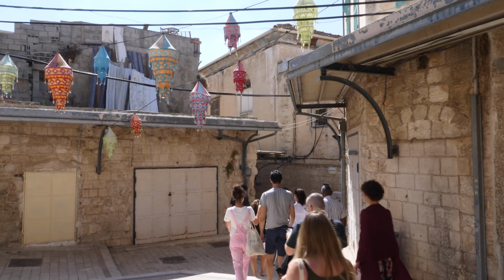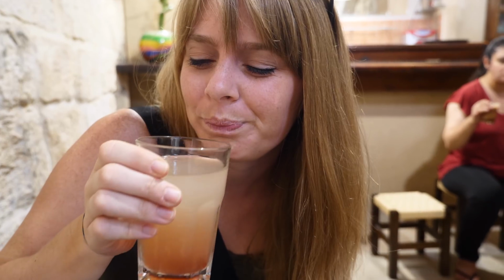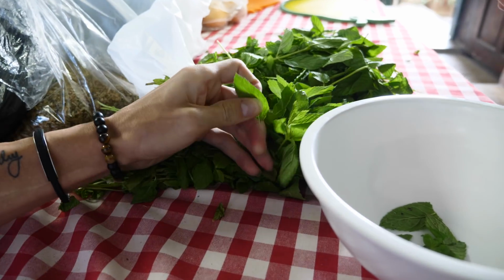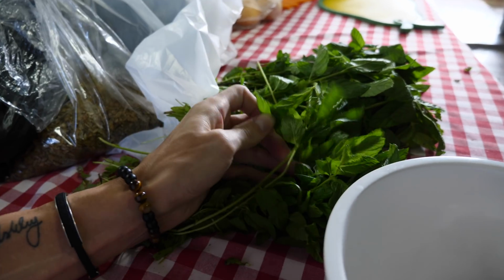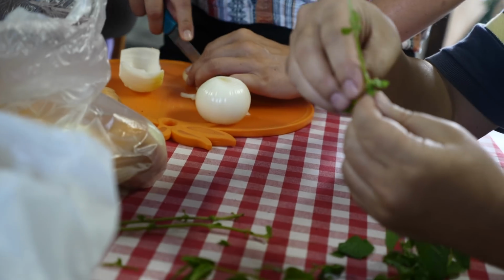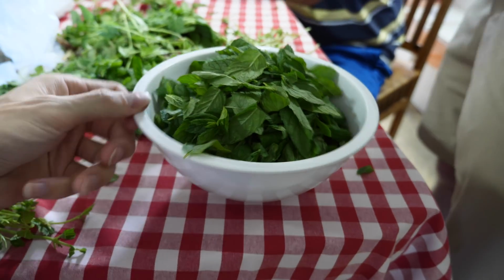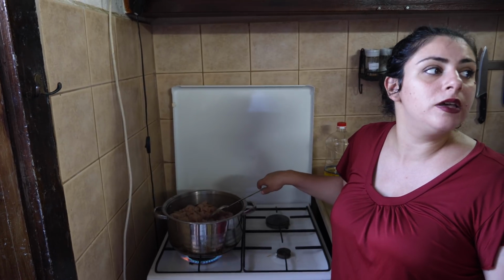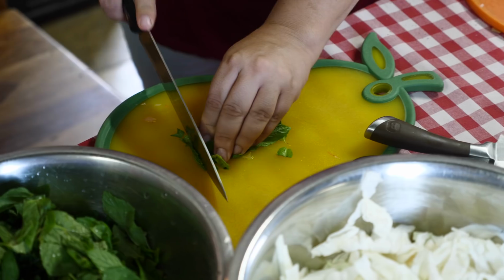NAZARETH FOOD COOKING CLASS! 🇵🇸🇮🇱(Palestinian food in Israel)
Nazareth Food Cooking Class! We learn to cook Palestinian food in Israel! This Freekeh Chicken recipe is delicious! Make it at home using this recipe

📥MAILING LIST:
How To Pack 365 Days of Clothes Into 1 Carry

Camera: Panasonic GH5
Drone: DJI Mavic (drone)
Action Cam: GoPro Hero 5 Black

💍The Way Away is Josh and Ashley Brown, married world travelers with a mission to bring the world closer by showing the uniqueness of our cultures and promoting unity around the world.